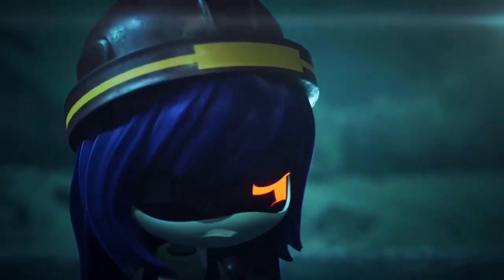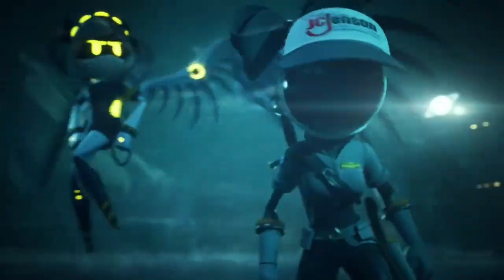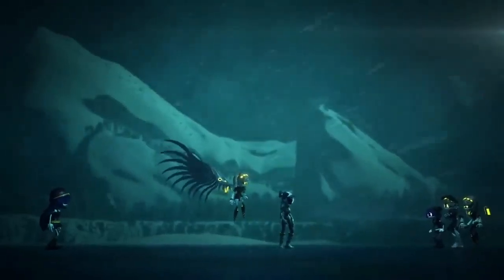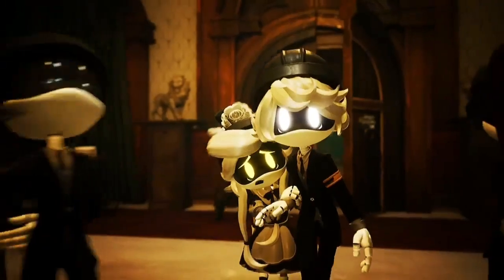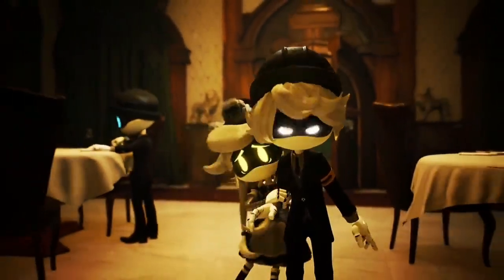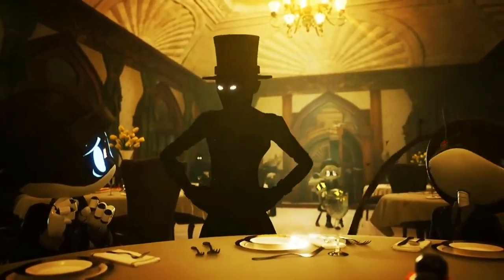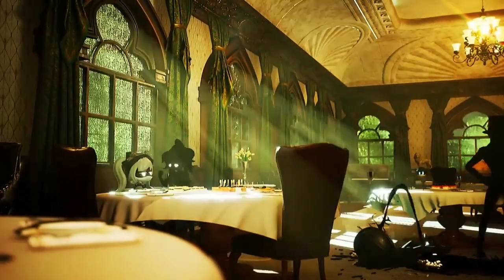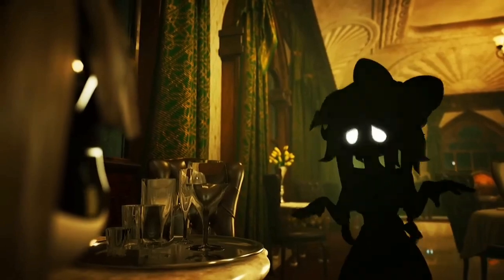Can N use the absolute solver now? | A mini murder drone theory plus thoughts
Hello welcome back to another video today I will dig deeper into what I think will happen with N if he's going to get infected/corrupted with the absolute solver this a mini theory I put my heart into this video a lot and I hope this video can help if you haven't watched murder drones please do so here are the links for all 5 episodes and if you like it please make sure to subscribe to the glitch productions YouTube channel and if you enjoy my murder drones content make sure to subscribe and like if that's okay :)!